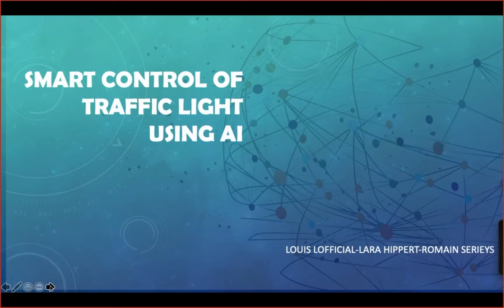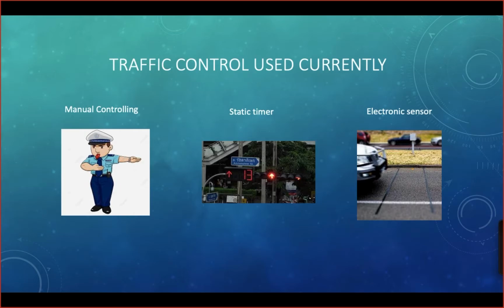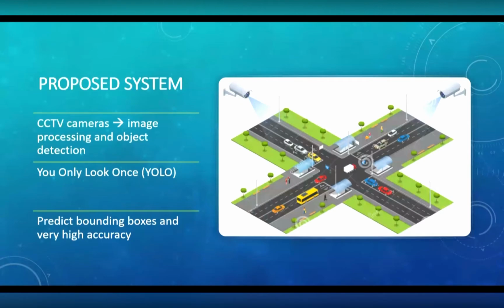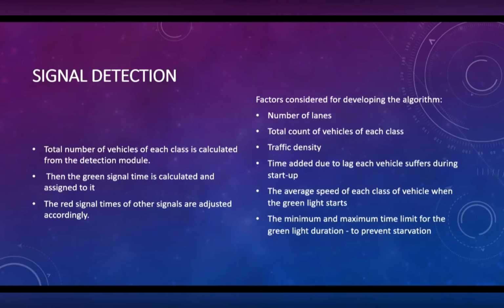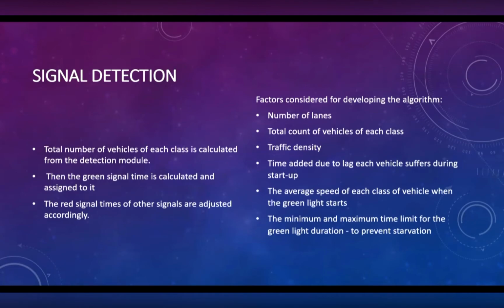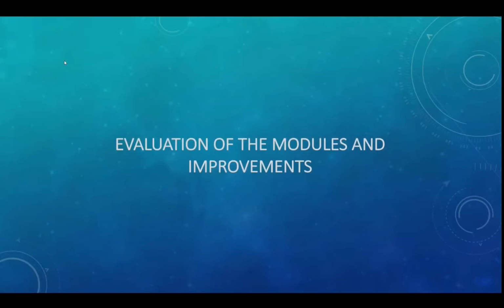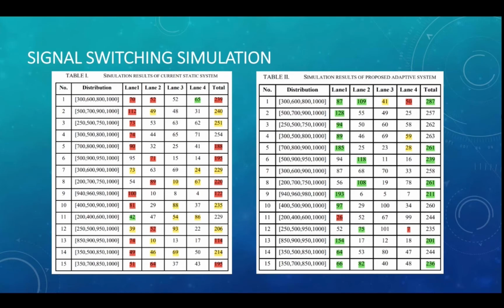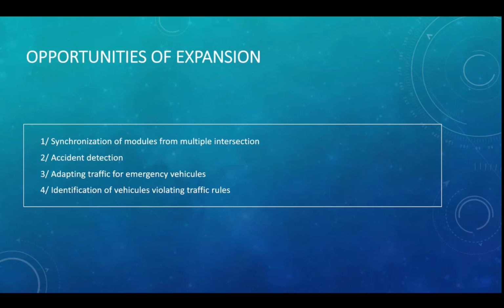EES381 - Presentation group 11 - Smart Control of traffic Light using AI - Lara Louis Romain